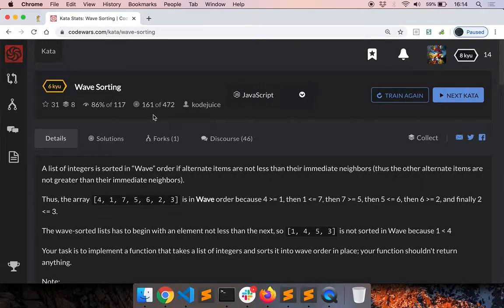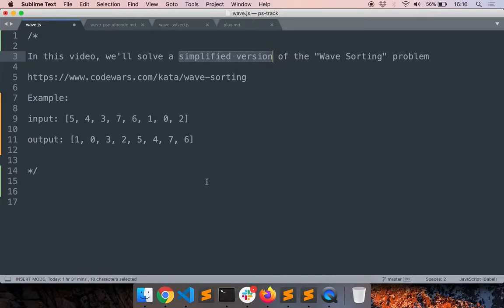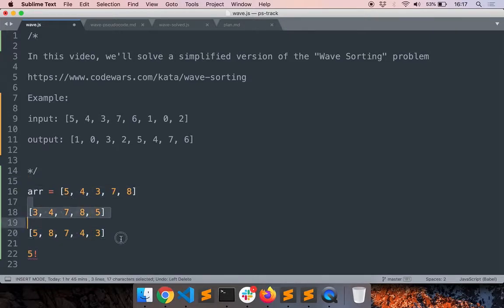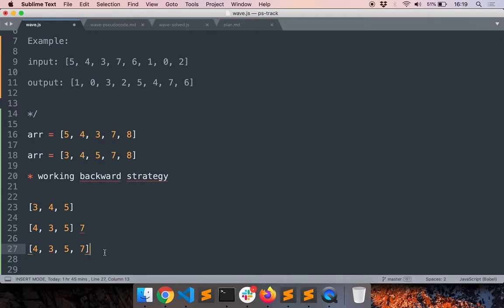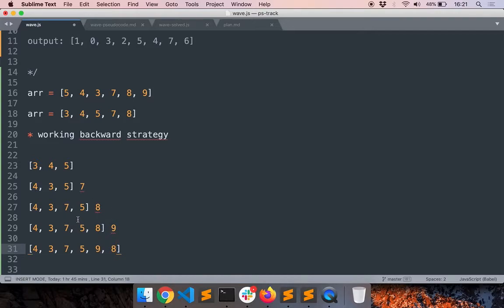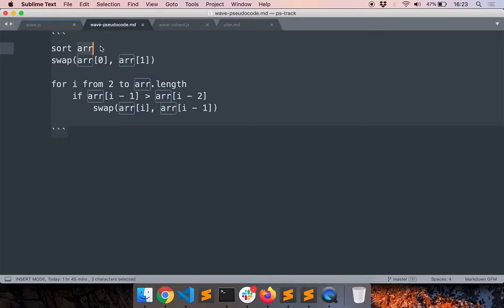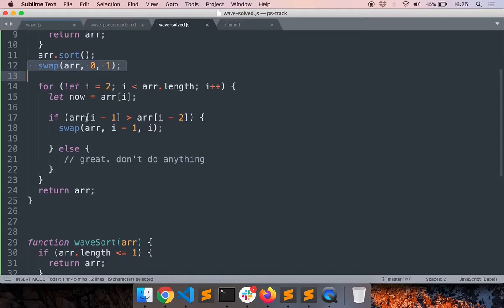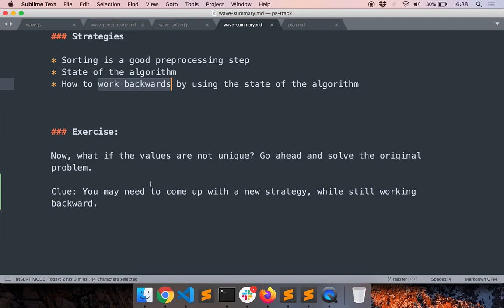Problem Solving Track - Strategies - Work backwards